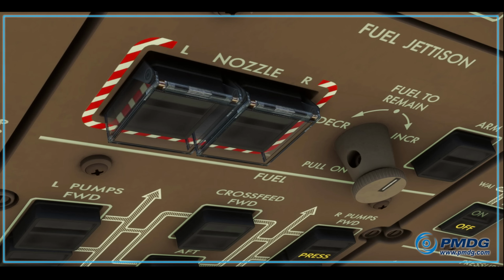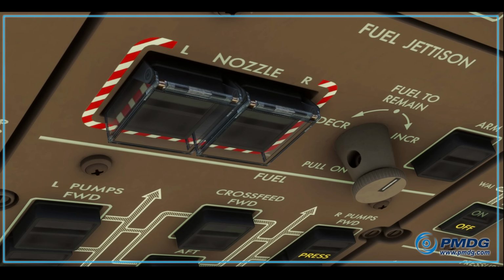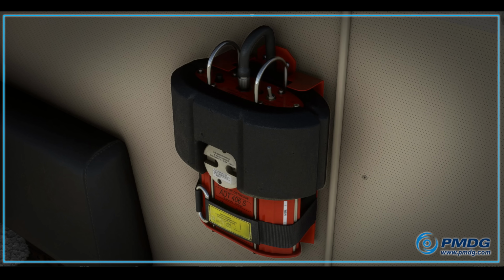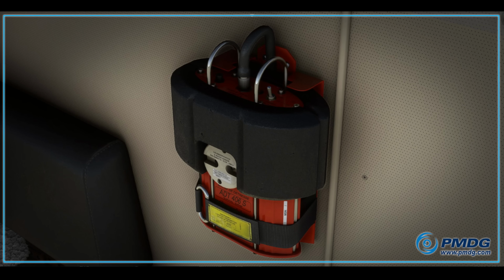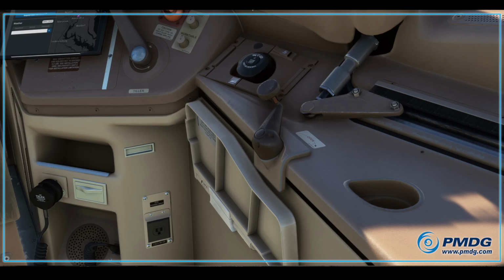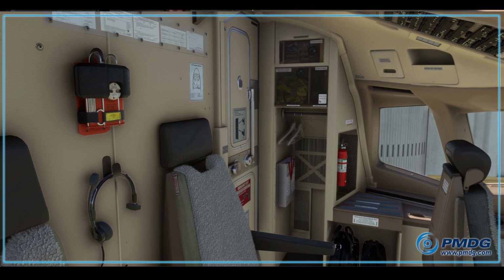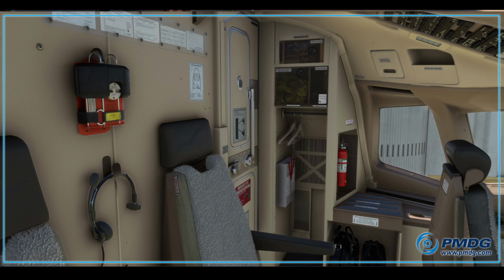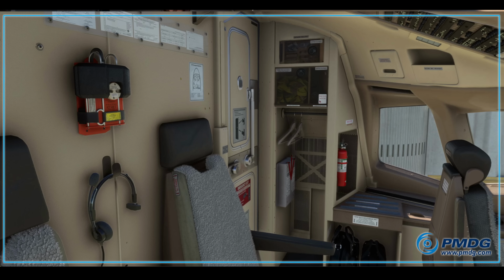The FIRST PMDG 777 Flighdeck Previews are HERE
My system specs:
Intel i9-9900k@5,2GHz
RTX4090
32GB RAM